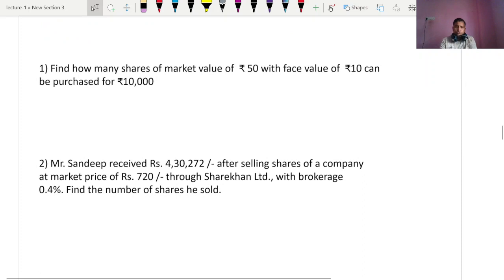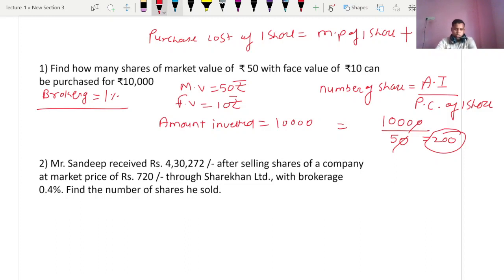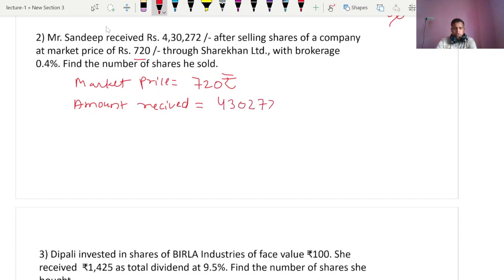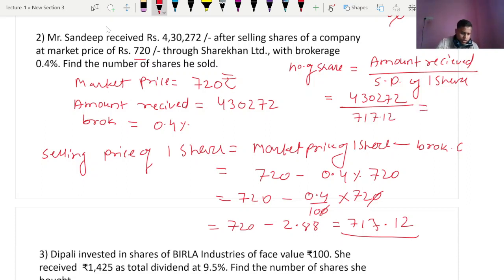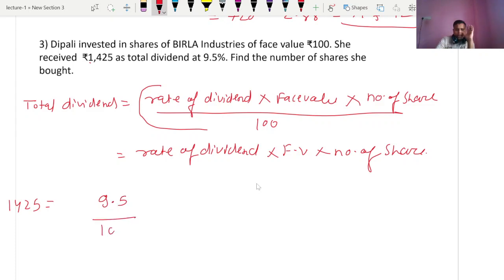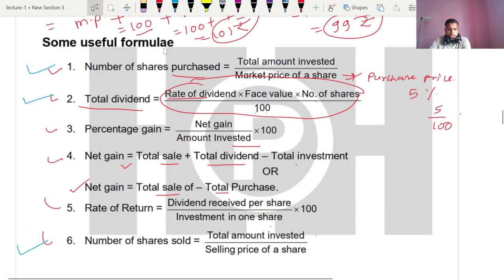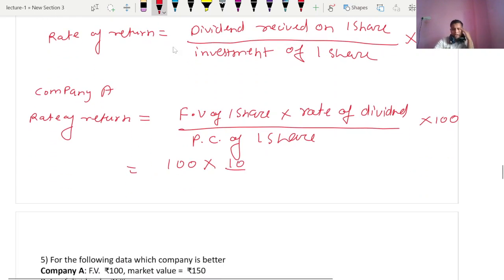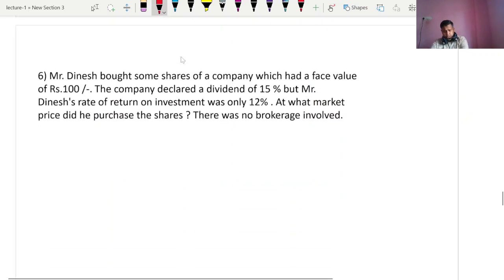FYBCOM-MATHS LEC-02 SHARES| MUMBAI UNIVERSITY| SHARES AND MUTUAL FUNDS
This is the 2ND lecture of chapter shares and mutual funds. i will explain concepts along with the problem as per the Mumbai university syllabus.